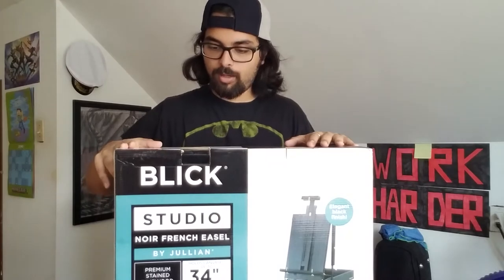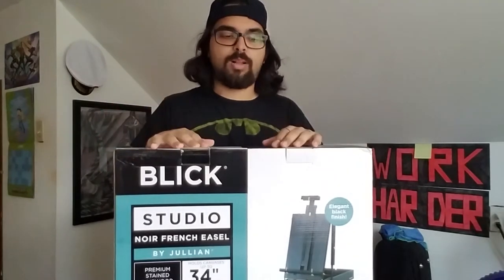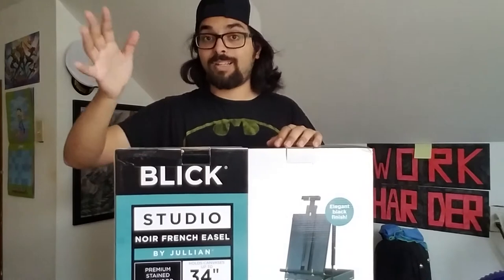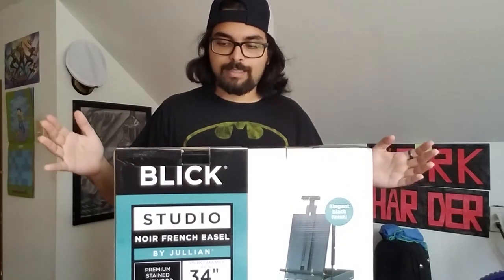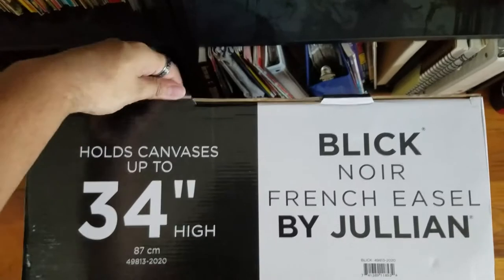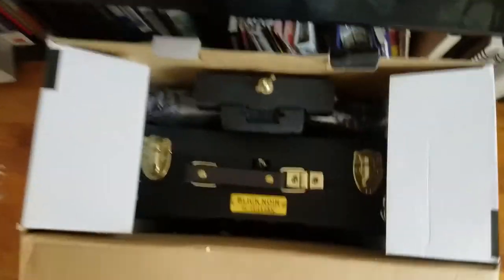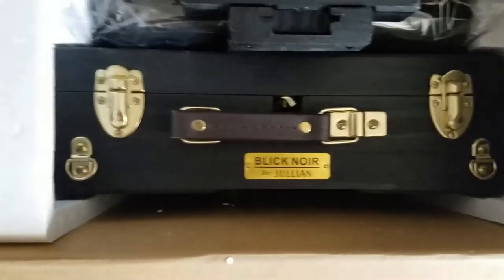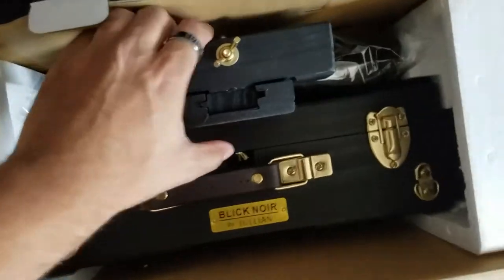My First Easel: Unboxing and Review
I recently bought my first easel. I had been anticipating this purchase for a while and once I opened the box I just knew I needed to make a video. I go over several different factors throughout the video so please take a look and let me know what you think!

Jullian Escort French Style Easel

Art Supplies I love Using:
Faber-Castell Pens